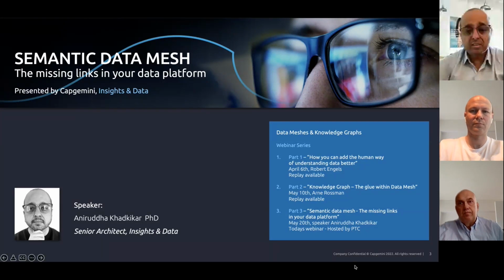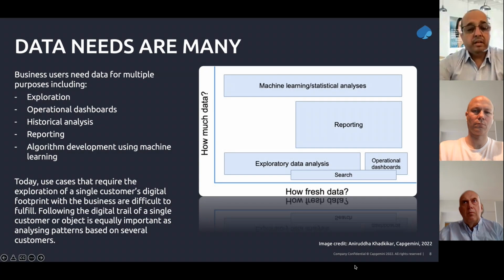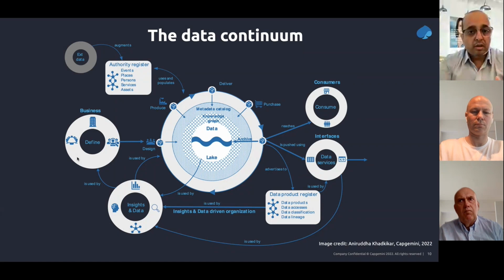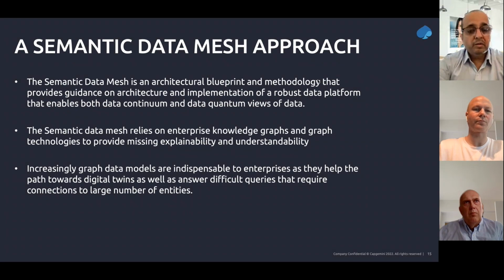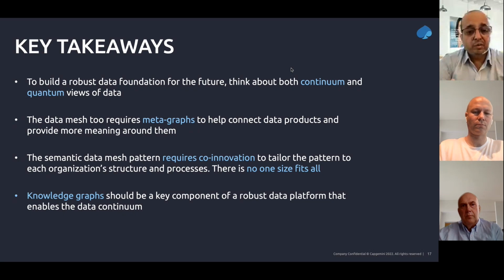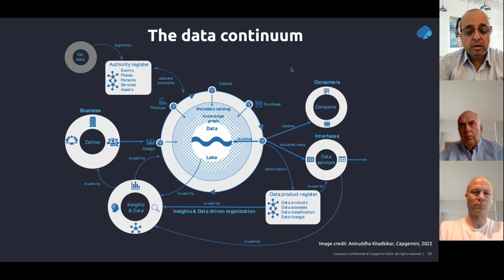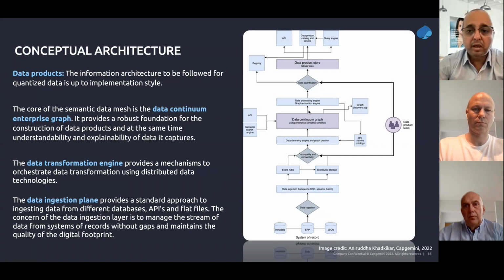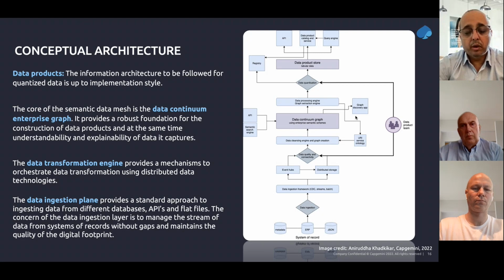Semantic Data Mesh: The Missing Links In Your Data Platform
During this session, you will hear Aniruddha Khadkikar PhD, Senior Architect, Insights & Data talking about using a semantic data mesh to resolve missing links in your data platform.